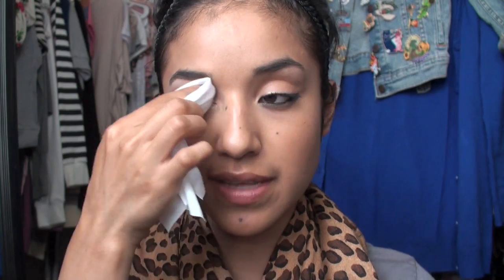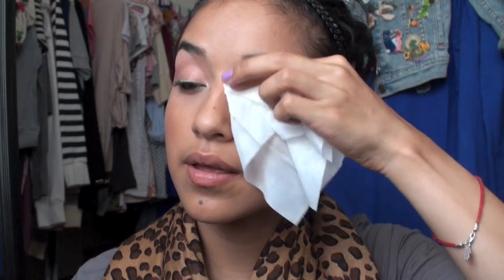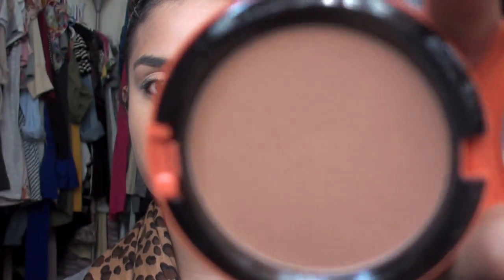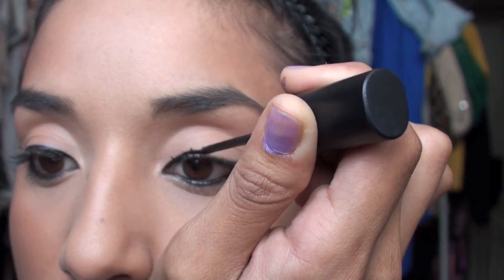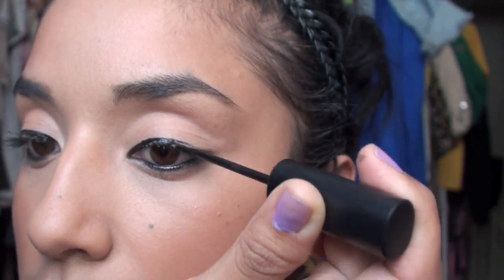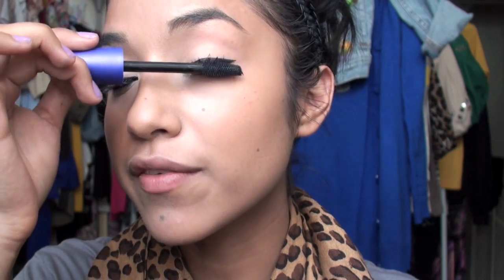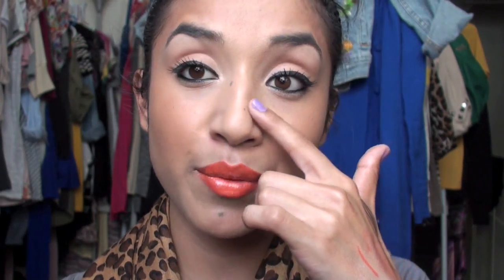How to Get Blog Ready Makeup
ALL INFO.